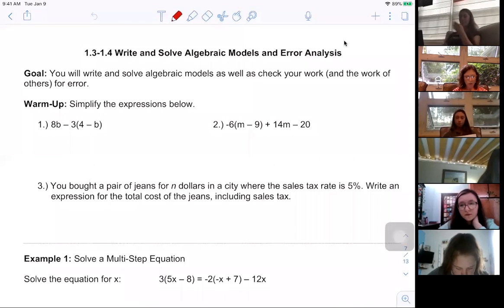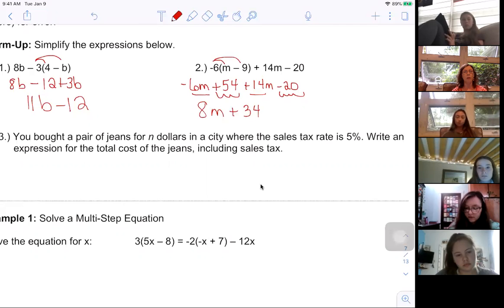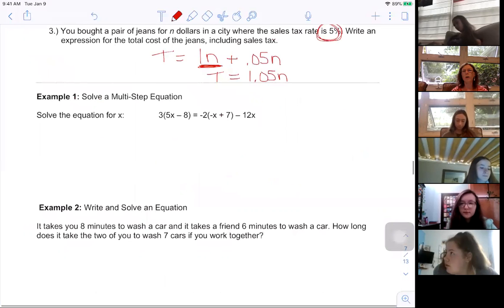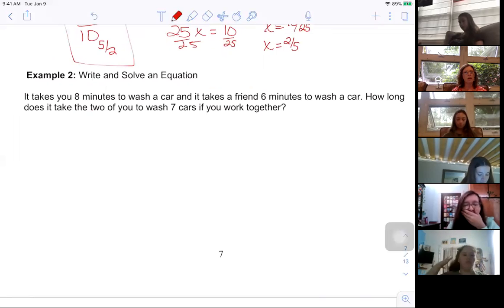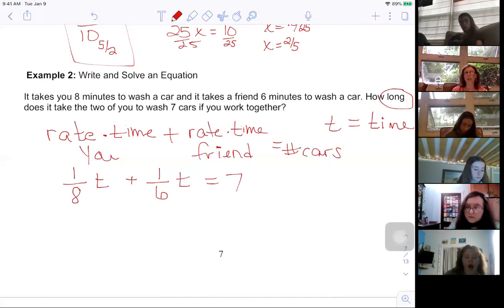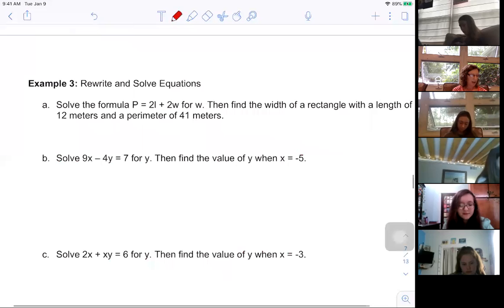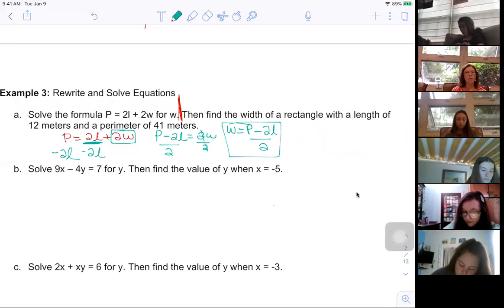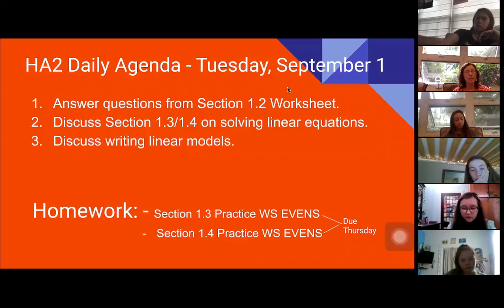HA2 Notes 1.3/1.4